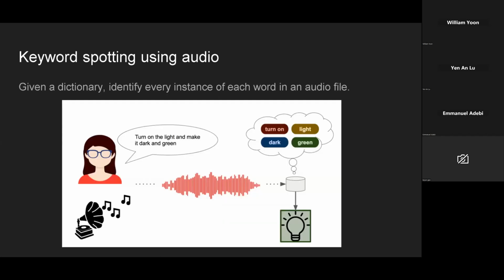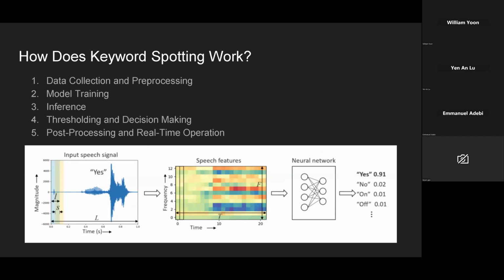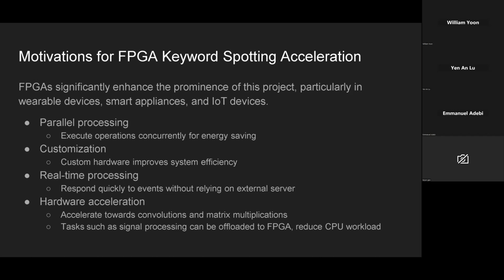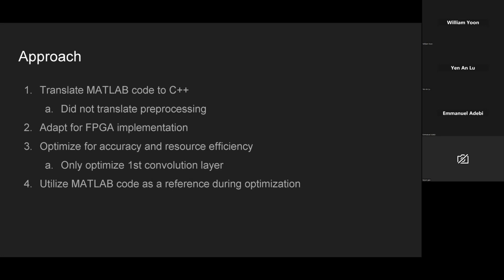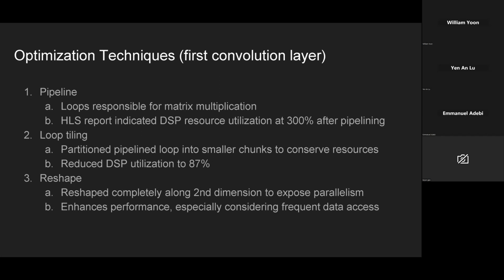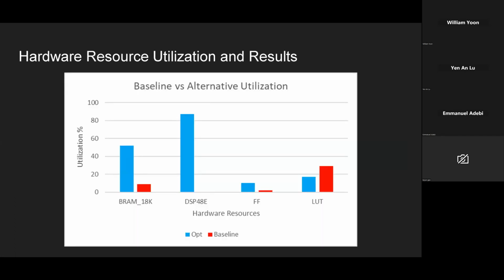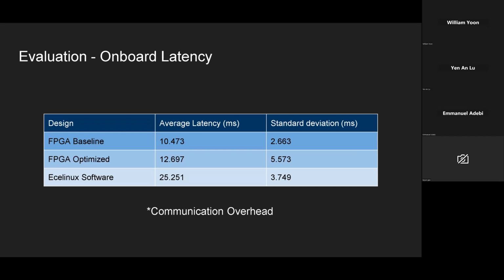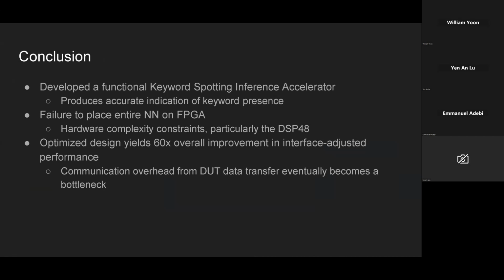Keyword Spotting Inference Acceleration with HLS || Final Project || ECE6775 FA23